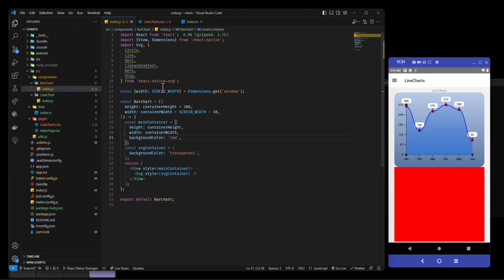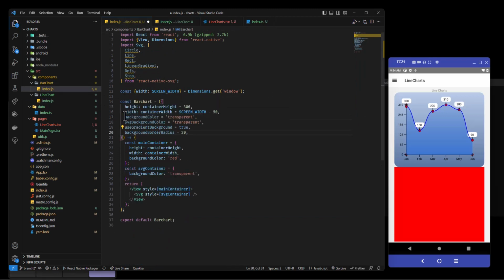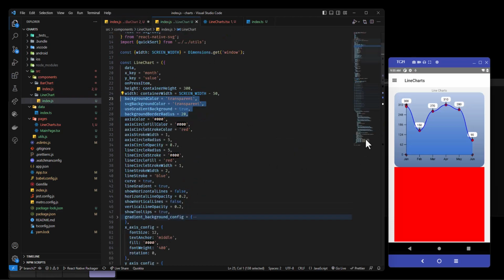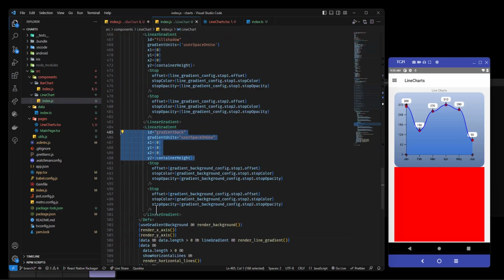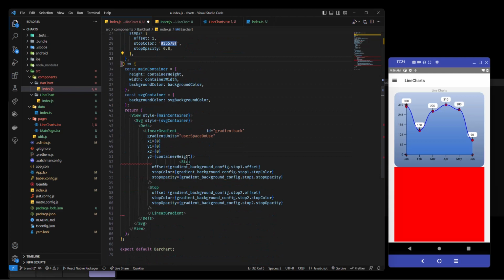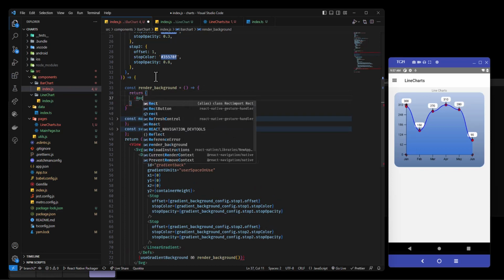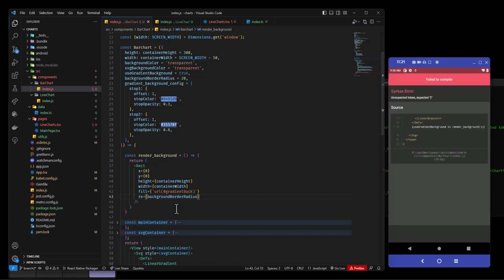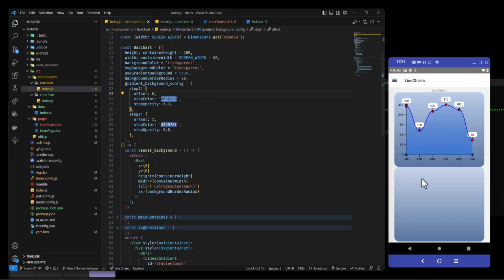019 bc background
In this video we are going to setup the background for the BarChart